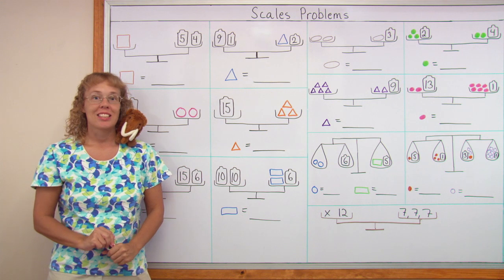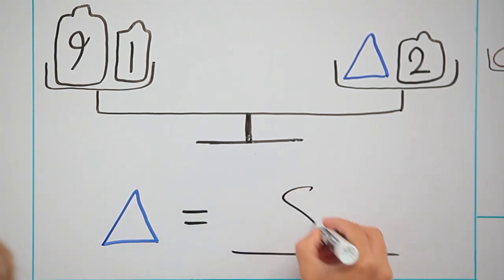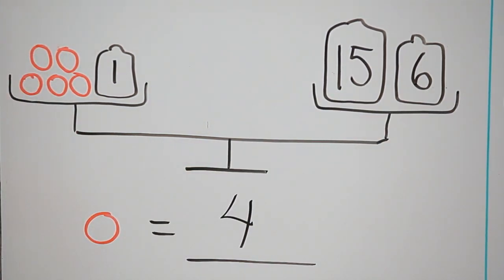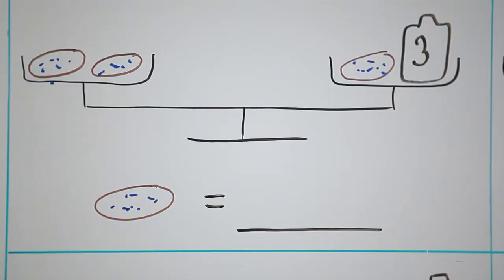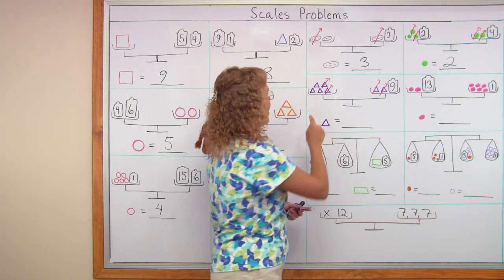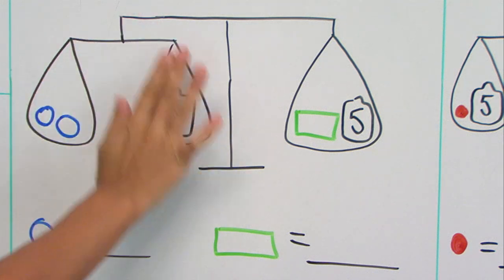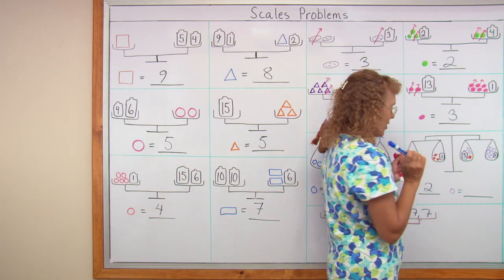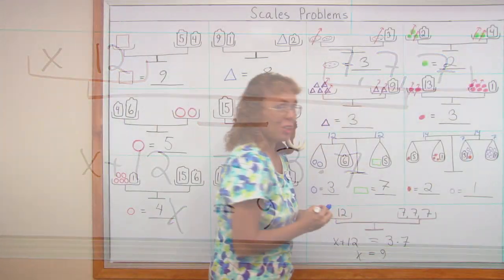Modeling simple equations with a pan balance (scale)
A pan balance gives us a simple model for equations. In this lesson, I present and solve 14 different pan balance problems (or equations), starting from the most simple and advancing to some that have double scales.

Following along, students can learn the principles of dividing both sides of the equation by the same number and removing (subtracting) the same amount of both sides of the equation.

This lesson is meant for 5th or 6th grade math and onward.